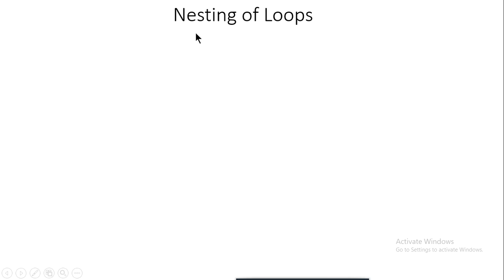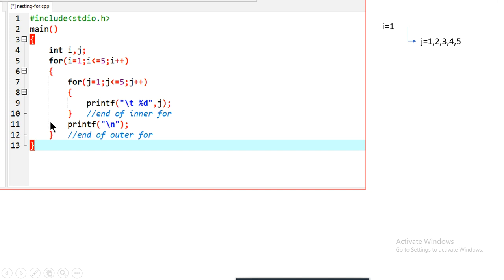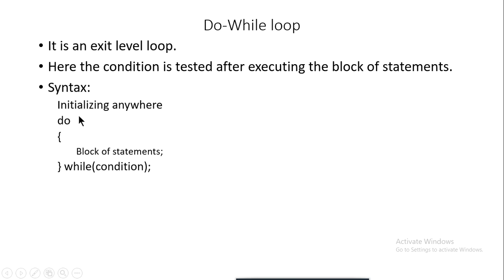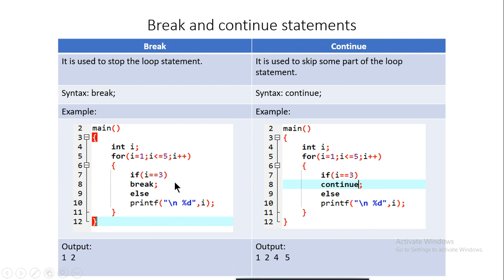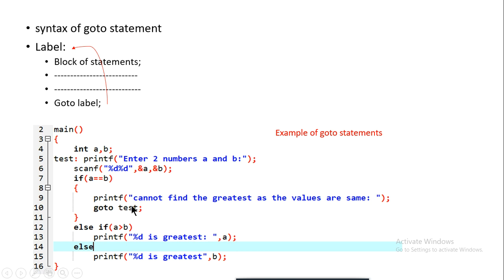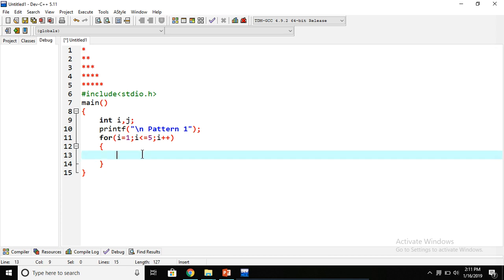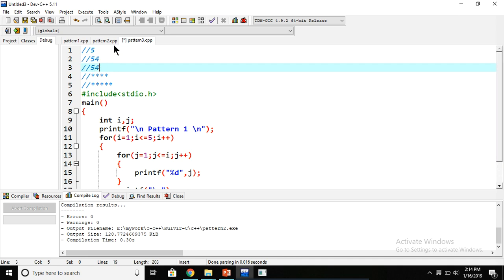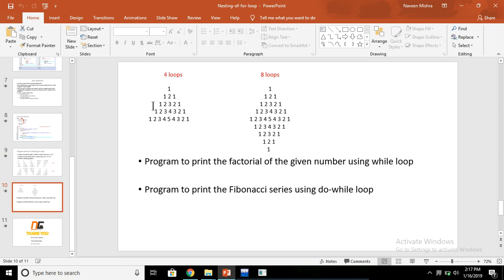do while loop- C programming- Day 6 Nesting of loops, while and do-while loop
In this video i will teach about nesting of loops. Printing program of patterns, what is while and do while loop and what is the difference between while and do while loop, break statement , continue statement, goto statement, unconditional goto statement